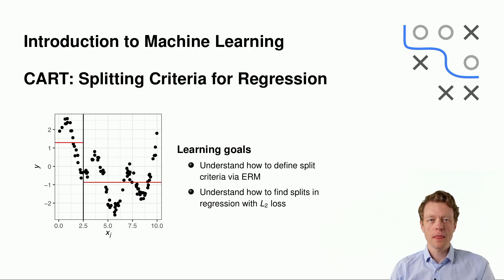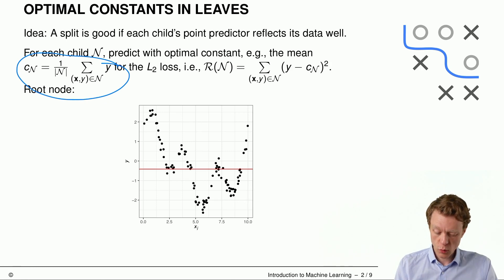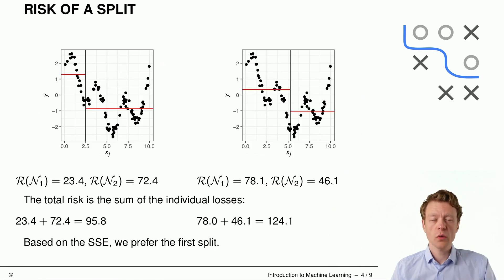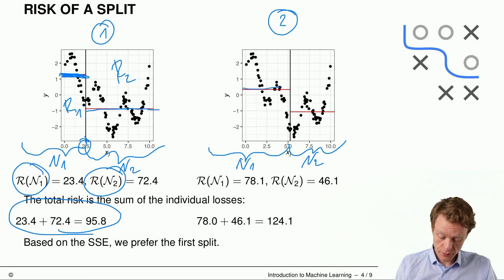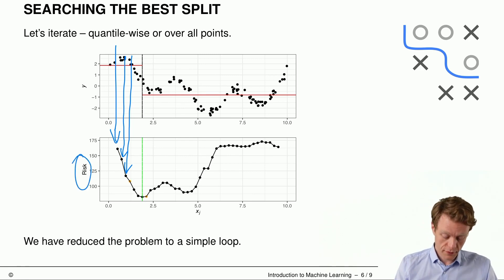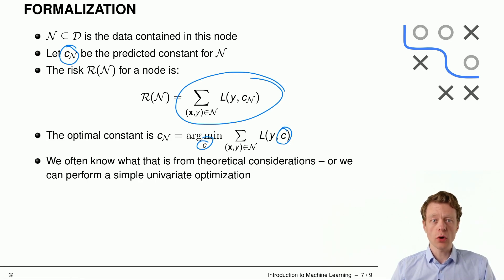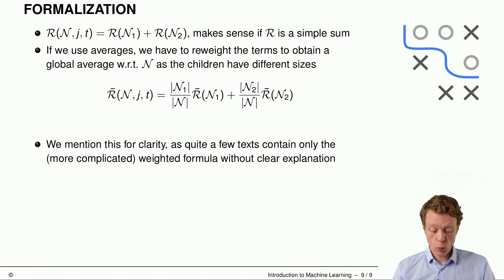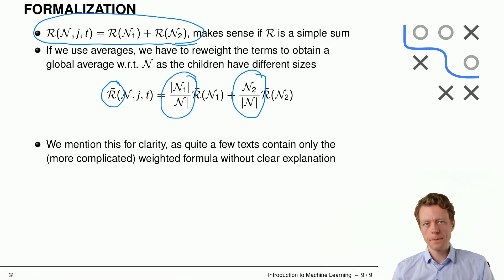I2ML - CART - Splitting criteria for Regression